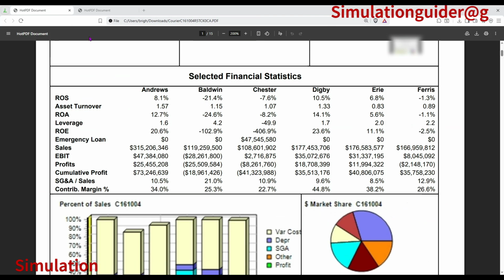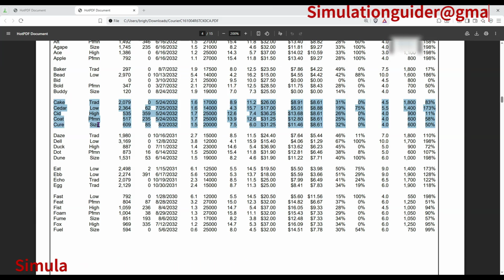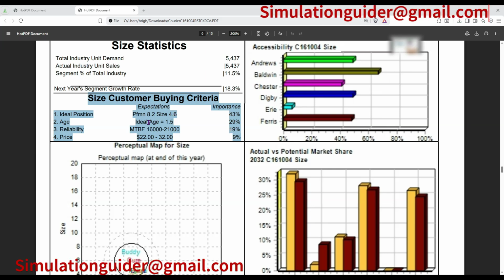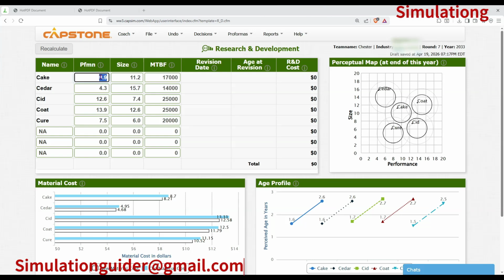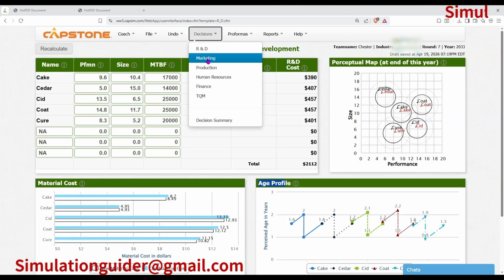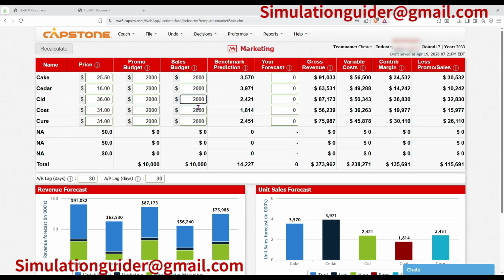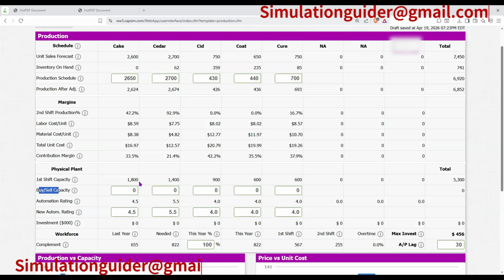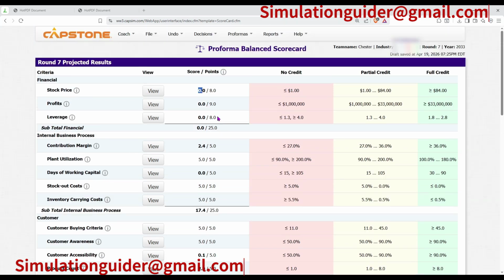How to Fix an Emergency Loan in CapSim (Step-by-Step)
Are you feeling overwhelmed after taking out an emergency loan? You're not alone. Many people face unexpected expenses and turn to emergency loans to cover them. In this video, we'll guide you through the next steps to take after receiving your emergency loan, helping you manage your finances effectively and avoid further financial stress. Don't panic  take control of your finances today. Whether you're dealing with medical bills, car repairs, or other unexpected costs, we've got you covered. Watch now and start building a stronger financial future.